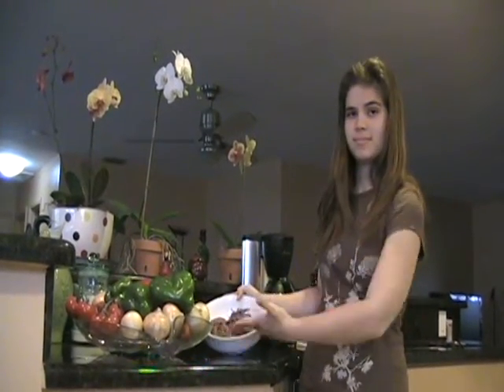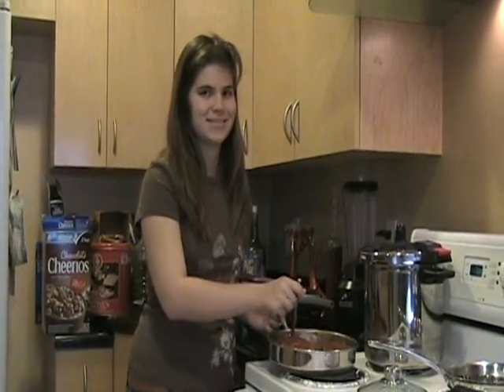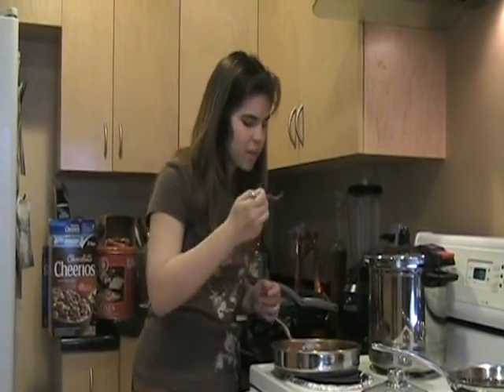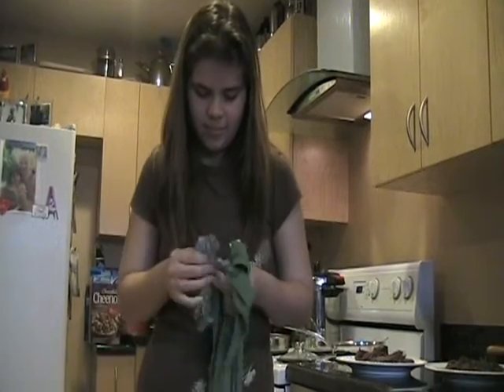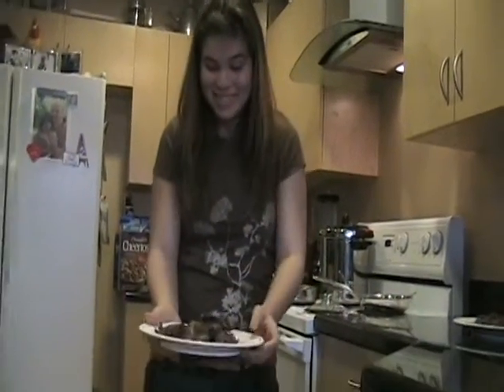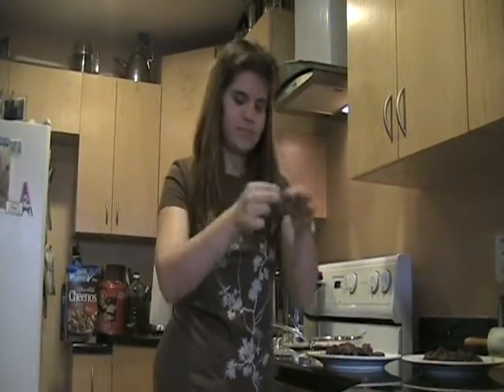Alicia's Cooking Show Spanish Project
learning to speak spanish while cooking ropa vieja